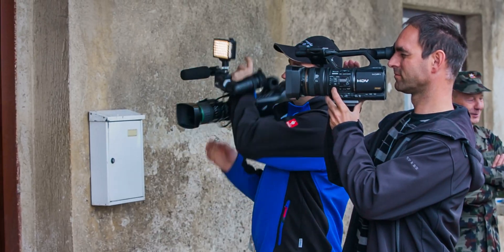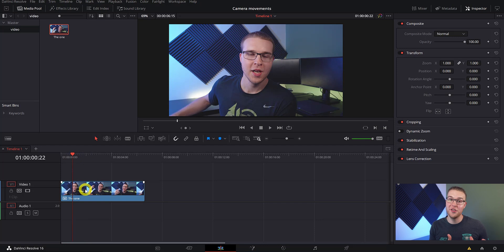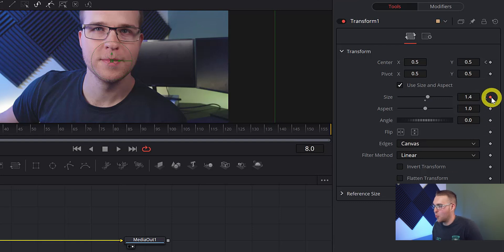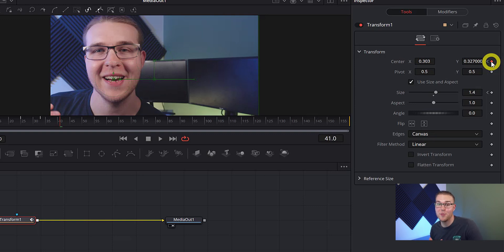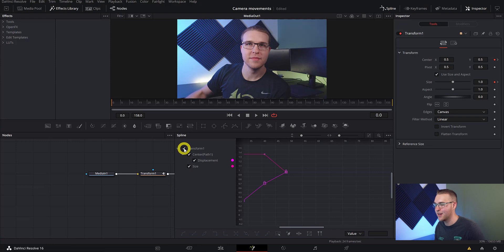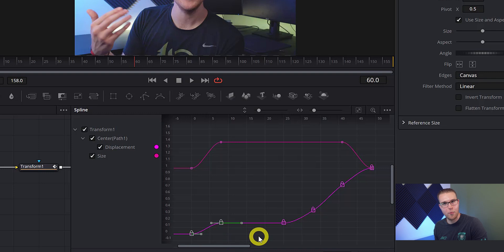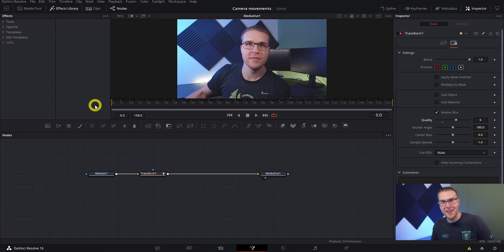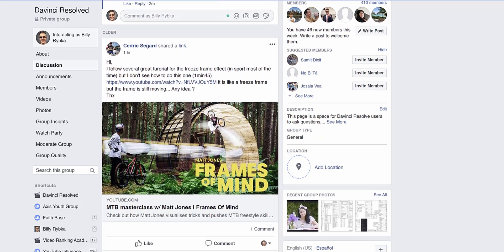Add REALISTIC Camera Moves to Your Shots! | A Davinci Resolve Tutorial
Do you want to add Realistic camera moves to your video In Davinci Resolve? Well in this video you are going to learn the quickest and easiest way to create these camera moves in davinci resolve! All of that coming up!  ➡️YouTuber Asset Pack!

In this davinci resolve tutorial you will learn how to do realistic camera movements in davinci resolve! You  will learn this effect very quickly and easily!